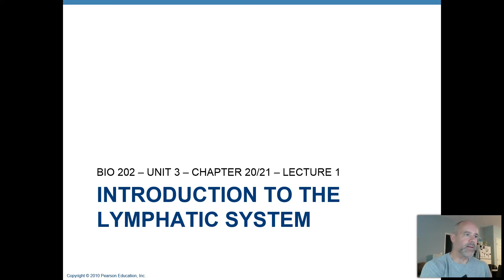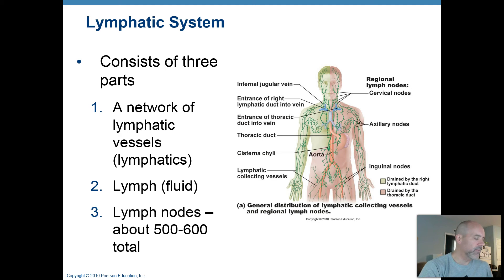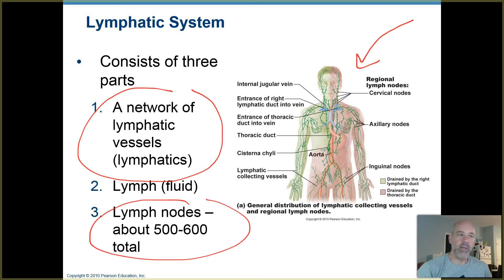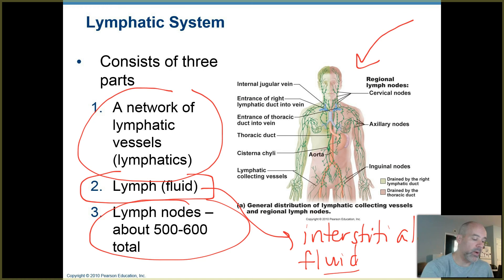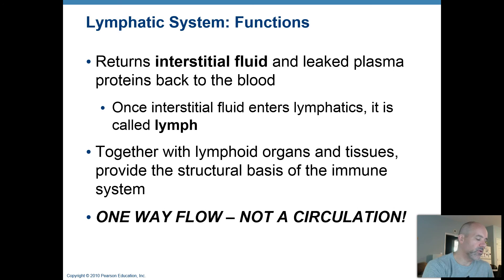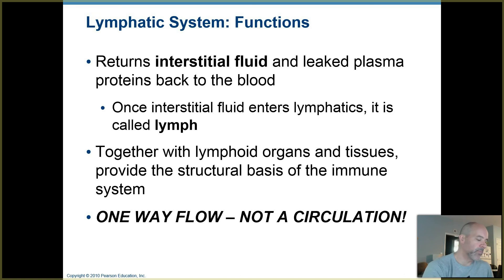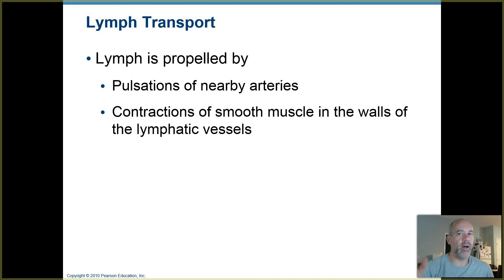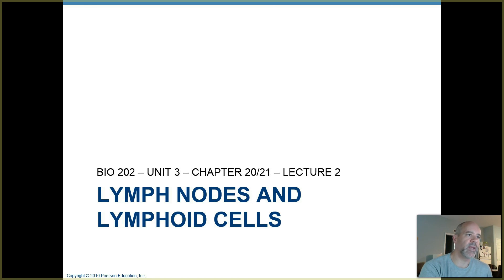BIO 202 - UNIT 3 - CH 20/21 - LEC 1 - INTRO LYMPHATICS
This lecture provides an introduction to the lymphatic system and its major components.  The flow of lymph from tissues back to the subclavian veins is highlighted.